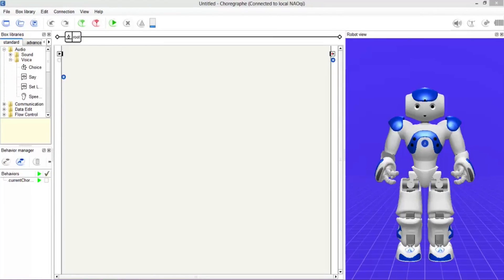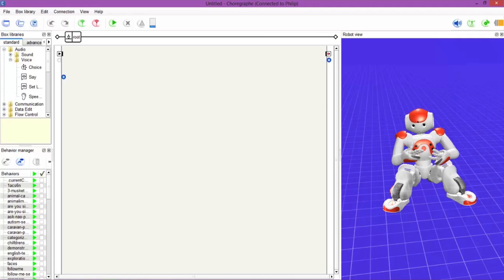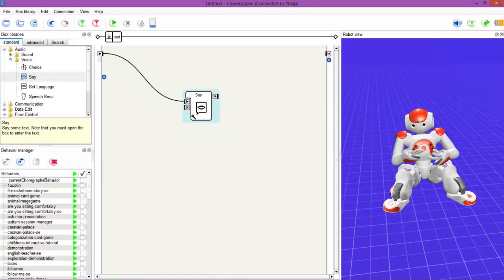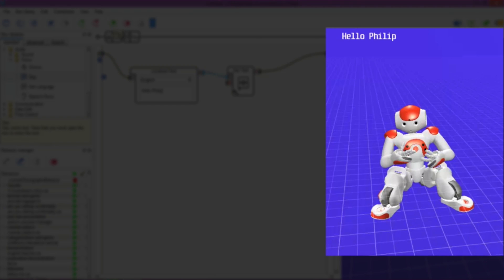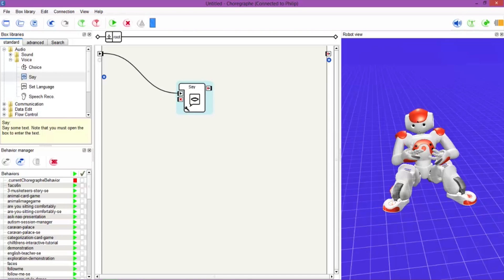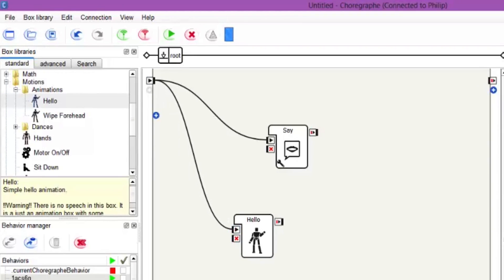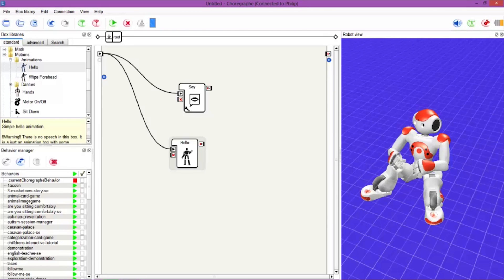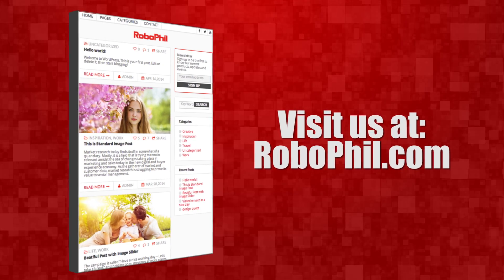Aldebaran NAO Tutorial Video 1 "Say"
Aldebaran NAO Tutorial Video 1 "Say" On this video we are going to have a look at the NAO Voice Capabilities.

Hi Ya, and on this video we are going to get your NAO Robot to speak, so if you want your NAO Robot to say its first words then stay tuned!

Hi guys, I’m Philip English from RoboPhil .com. Now on this video we are going to go through the very first steps to get you Aldebaran NAO Robot to say it’s very first words.

So weather you use this to do some basic speech or do a Shakespeare script it is up to you.

Right jumping straight into it guys, we are in choreograph and we have our NAO Robot on the right hand side, but this is just the 3D one. What we want is our own NAO, so we click the little left hand green wireless little icon and we bring in Philip the robot.

There he is sitting down he is on the floor, what we want to do is we will quickly do a quick manual check to make sure he is connected. So I am just going to wiggle is arm around, there we go, just to make sure he is fully connected and I have control of Philip the robot.

So what we want to do, jumping straight in to the exercise, we want to get him to say something, we are going to get him to say hello.

Go to the left hand side
Click the box library (Inside the box library there is a whole host of folders and in these folders there are ready made behaviours.)
Go to the Audio
Go to the Voice
Choose the SAY behaviour
Drag the SAY behaviour into the main box

Now what we want to do is connect that to the robot

Drag the noodle to the SAY box (So we are connected to the robot)
Hit the play button

we will get a simple “Hello” from the NAO and you can see it on the screen, on the right hand side, it actual comes up.

Now we want to do a little bit more interesting here

Double click the SAY box (You will get access to the higher commands)
Type “Hello Philip” (So we are actually getting him to say his own name.)

We will see that it comes up on the right hand side, gHello Philiph, so we know it is working and connected.

Now what I want to do is that we want to have a play with the actual voice controls to see if we can get him to speak faster or slower, or maybe a different pitch. The way you do that:

Hit the route file (Which drags you back in to the main folder)
Click the config button on the bottom left of the SAY box (This will get you access to the parameters.)
On the voice shaping and speed, put the shape and speed down

Now he is going to sound slightly strange but again he will still say the same words, so I will let you guys have fun with that, to see what you new types of voices, that you can have for your NAO.

Now we have this new speech for the NAO, I am just going to put my one back to normal, so back to 100, but keep yours the same if you, if you have got some good noises from him.

Now obviously he is saying ghelloh, but we want him to do a bit of motion now. So just to follow on from this,

Go back into the left hand side
Go to Motions
Select Animations
Choose Behaviour
Drag the folder
Connect the noodle
Hit Play

The Robot will not only say eHellof but will also get some movement from you Robot. If you are connected to your real life Robot, you will get him waving his hands.

Now again, we have left this as two separate boxes and they are connected with two separate noodles. So they are not connected with one after the other, because we want him to say hello and wave at the same time.